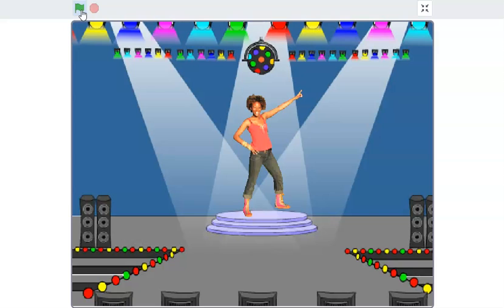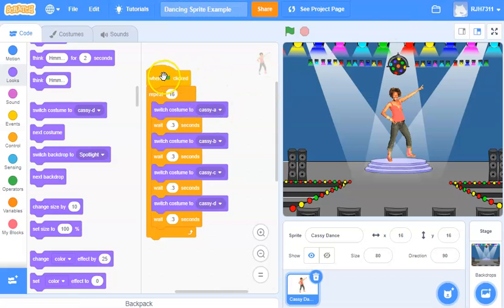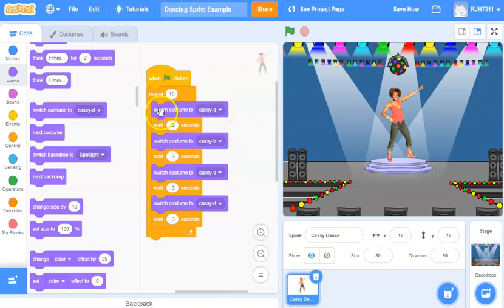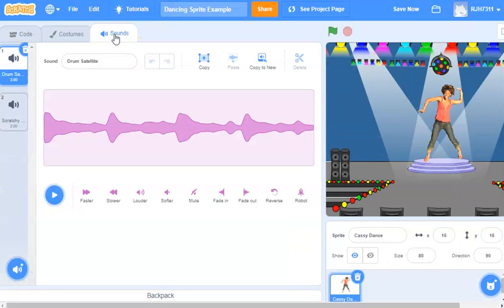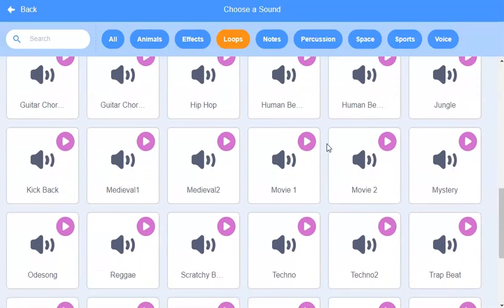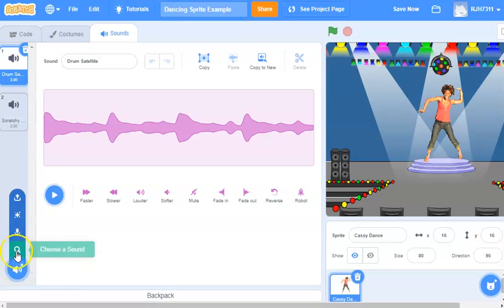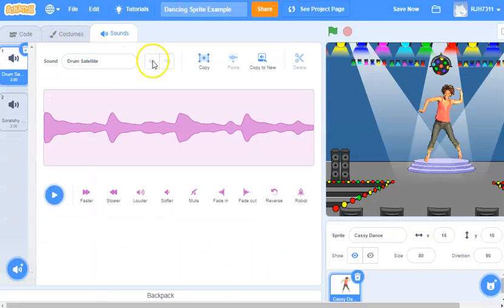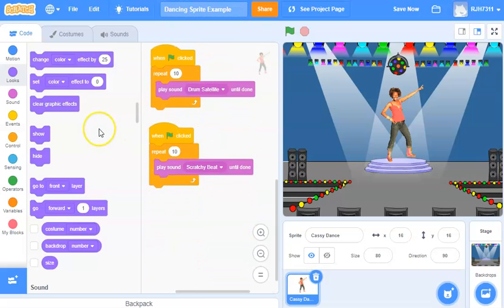Purdue Extension Presents: Dancing Sprite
Make your sprite dance by switching its costume! Add some loops from the sound menu so your sprite can have its very own dance party!